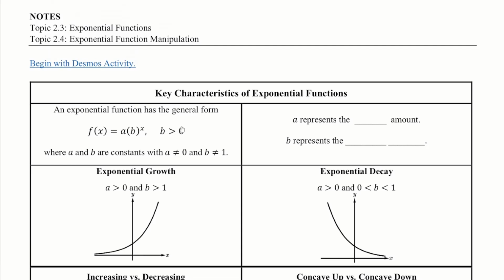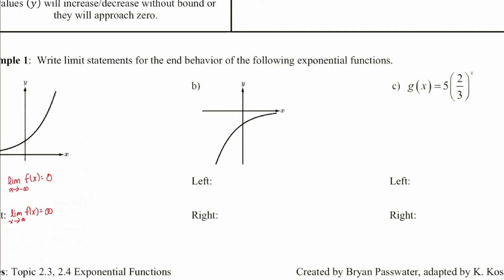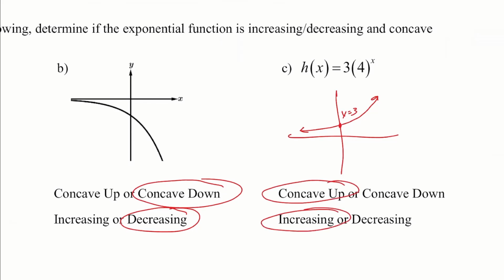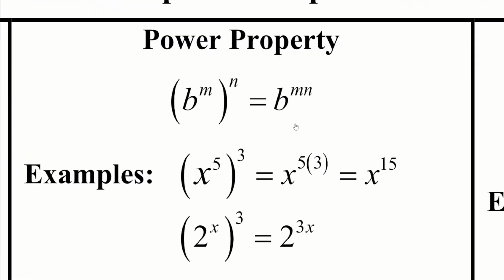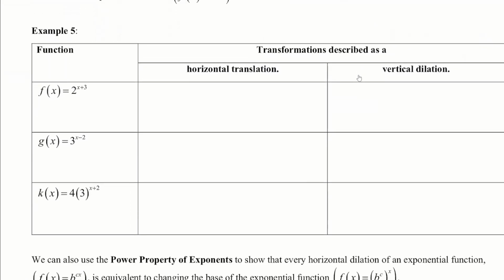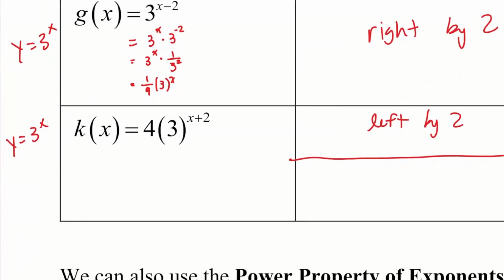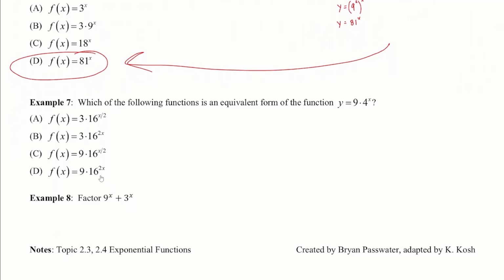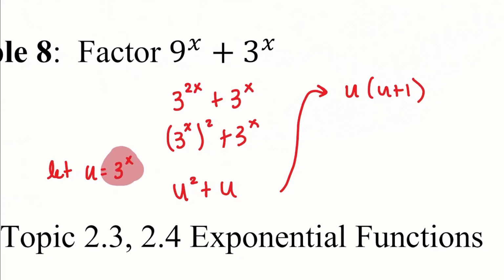2.3-2.4 Exponential Function and Manipulation